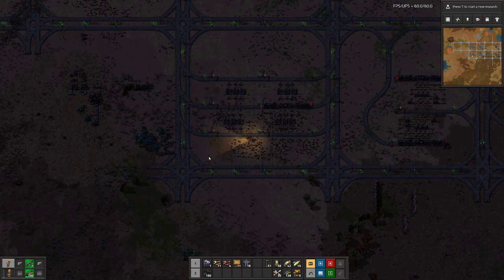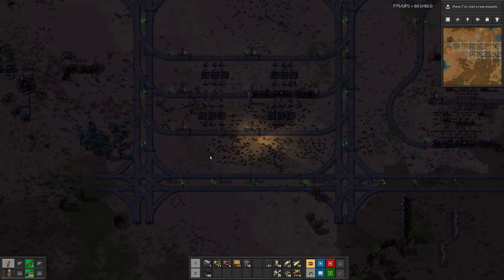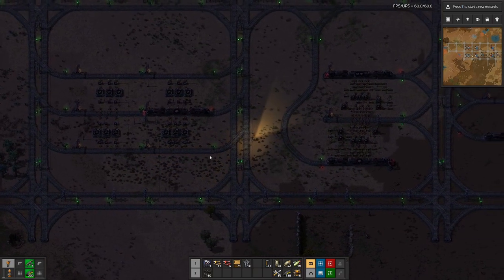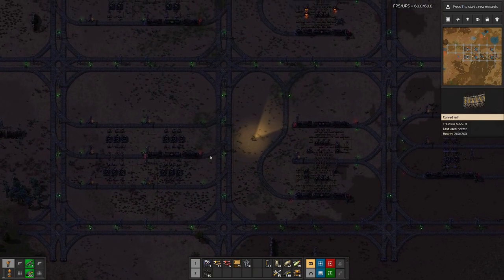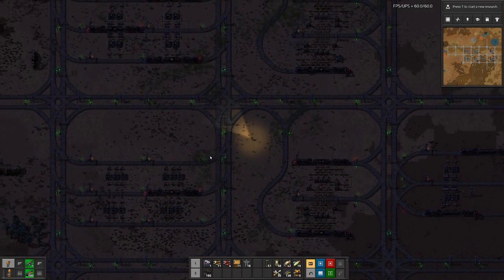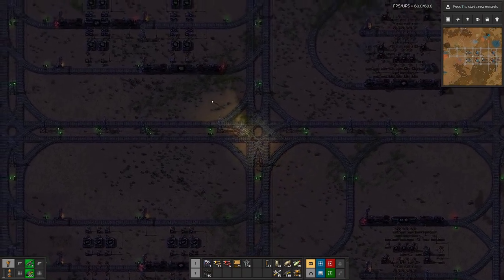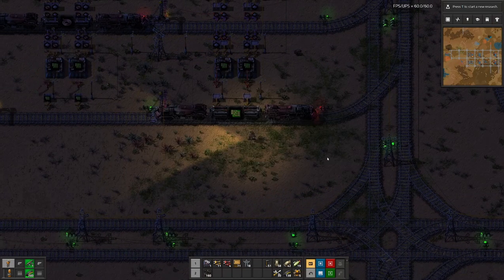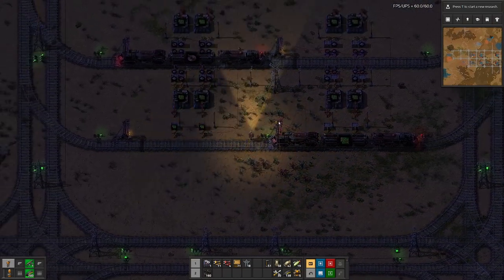Beltless Factorio | Producing more - E10